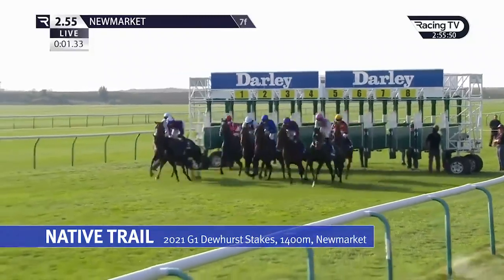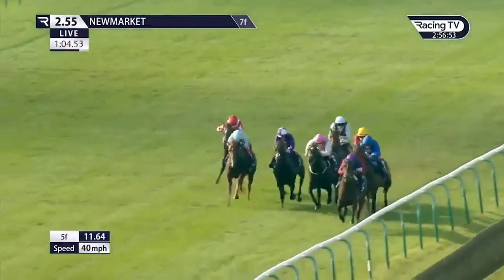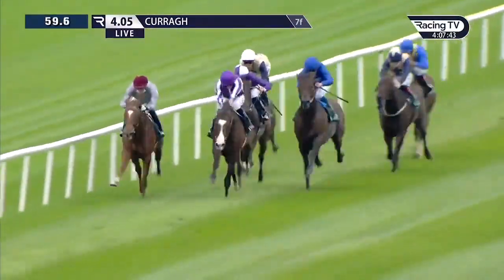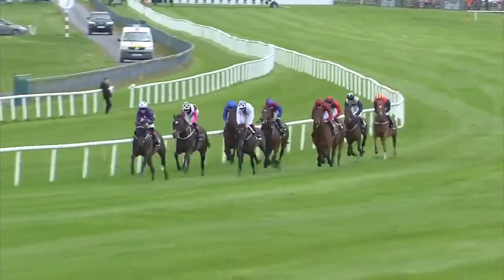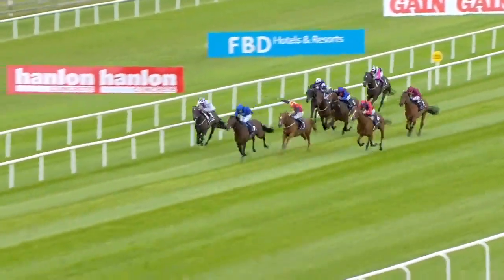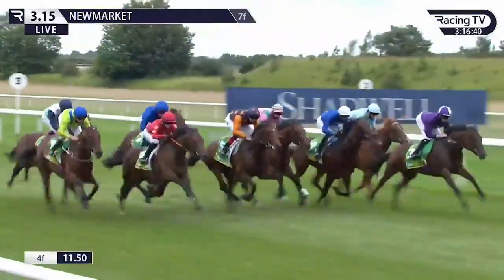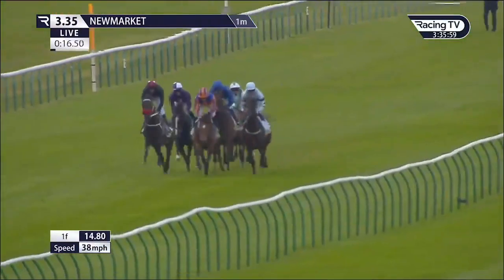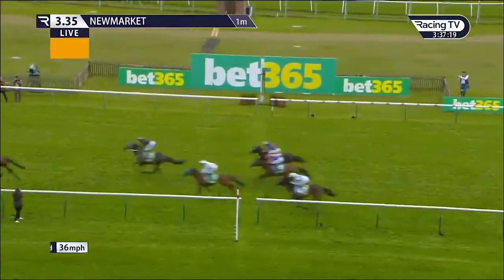Native Trail - LEADING THE WAY | Race Replays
Native Trail | Race Replays

Undefeated European Champion two-year-old, and a Guineas winner like successful stallions Shamardal and Frankel,
Native Trail is set to continue that legacy. European Champion at two, Classic-winning miler at three, he's a true leader in the field.